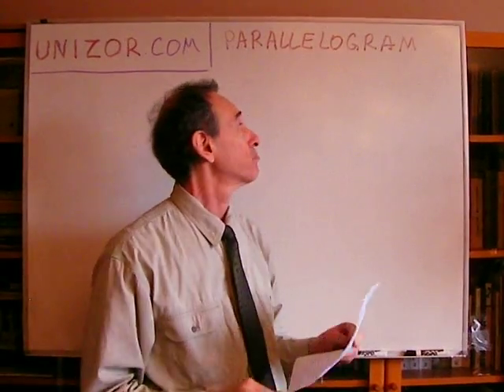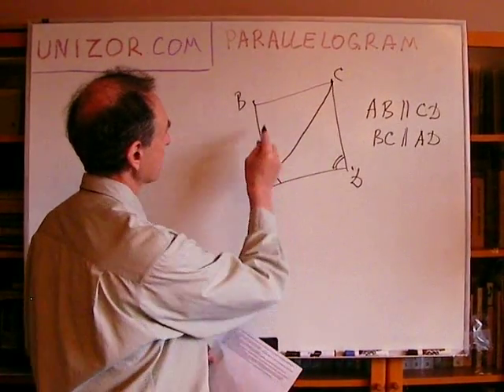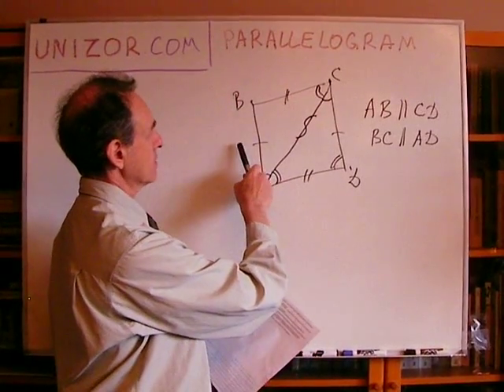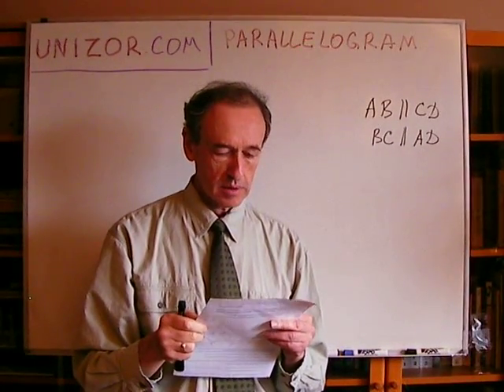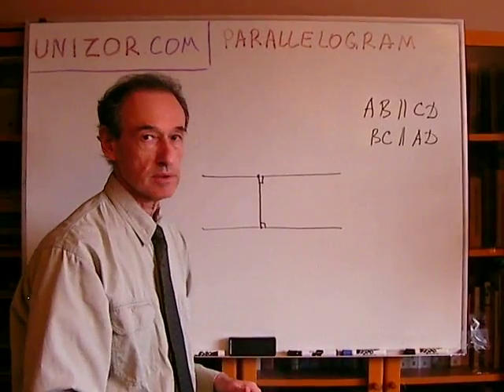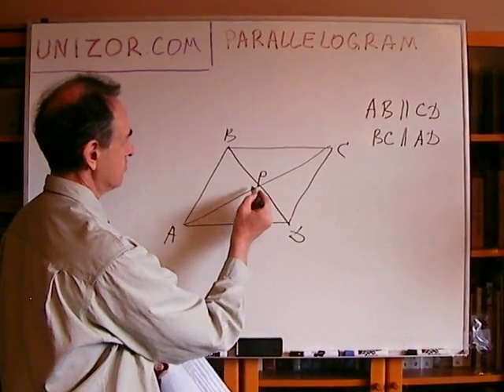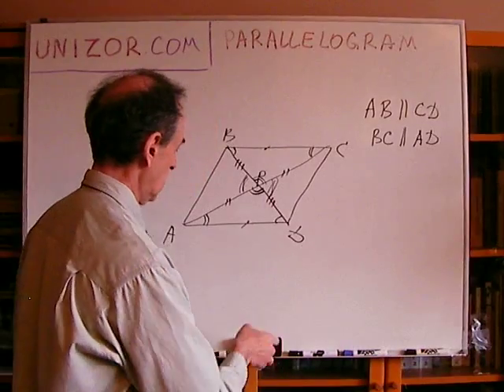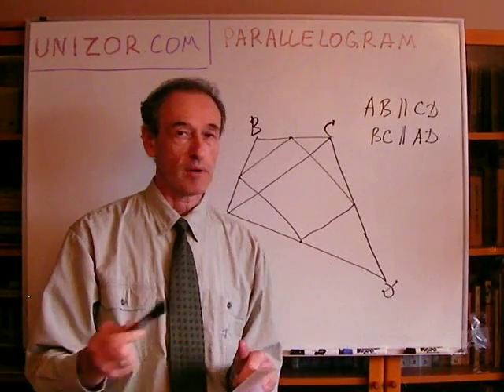Unizor - Geometry2D - Parallelogram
A quadrangle (polygon with 4 vertices) ABCD with pairs of opposite sides parallel to each other (i.e. AB || CD and BC || AD) is called parallelogram.
Here are the most important properties of parallelograms.
1.Two angles of a parallelogram formed by any one side with both its neighboring sides are supplemental to each other.
2.Parallel sides of a parallelogram are congruent.
3.If two pairs of opposite sides of a convex quadrangle are congruent then this is a parallelogram.
4.Opposite angles of a parallelogram are congruent.
5.If two opposite sides BC and AD of quadrangle ABCD are parallel and congruent to each other then this quadrangle is a parallelogram.
6.Distance between parallel lines measured along any mutual perpendicular is constant and does not depend on where this mutual perpendicular is drawn.
7.A point of intersection of diagonals in a parallelogram divides each diagonal into two congruent parts.
8.If a point of intersection of two diagonals in a quadrangle divides each diagonal into two congruent parts then a quadrangle is a parallelogram.
9.Sequentially connected midpoints of all sides of any quadrangle form a parallelogram.